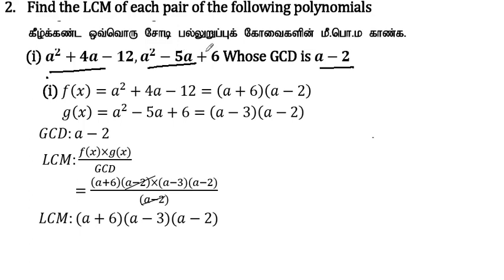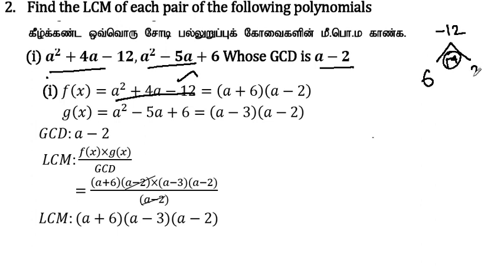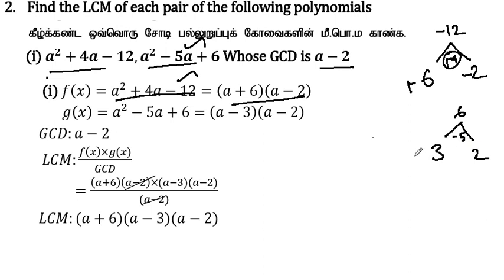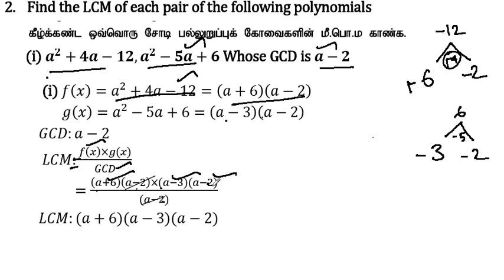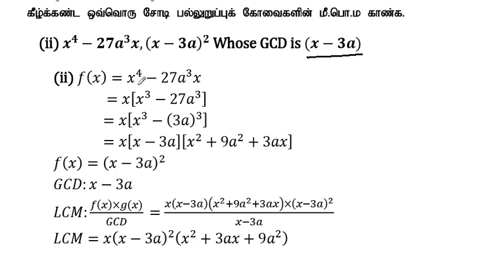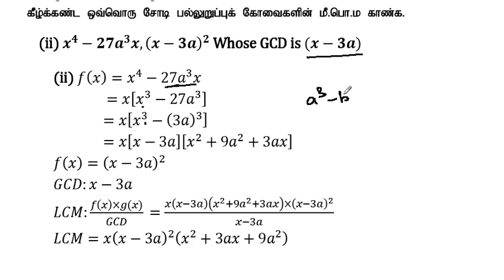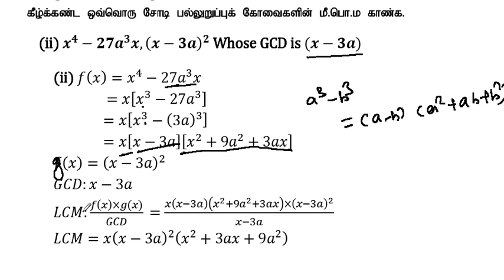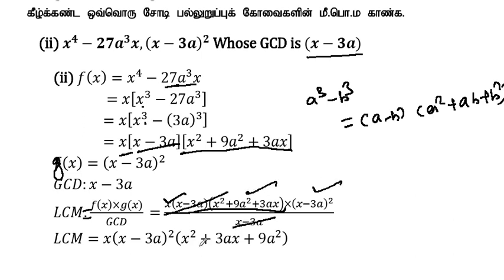10th Maths | Chapter 3 - Algebra | Exercise 3.3| Question Number 2